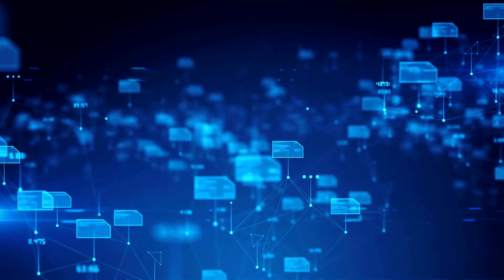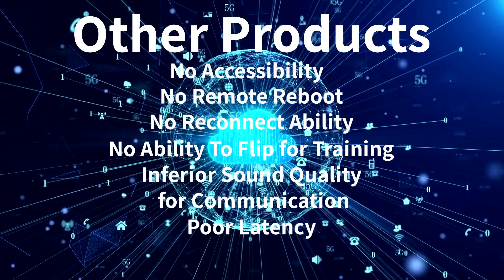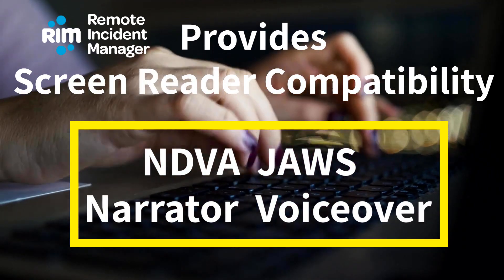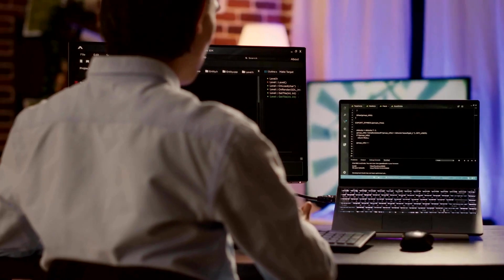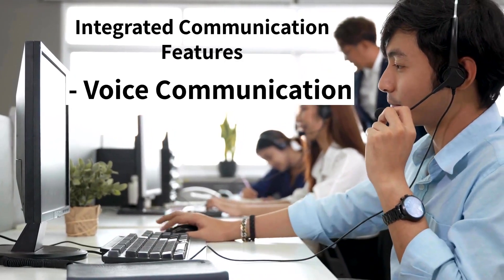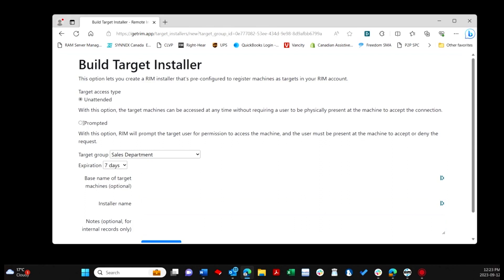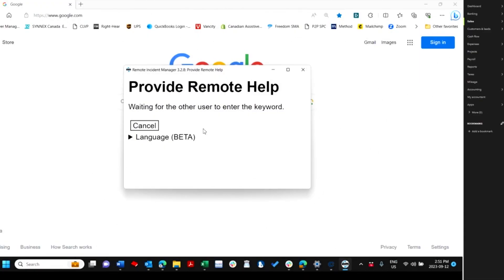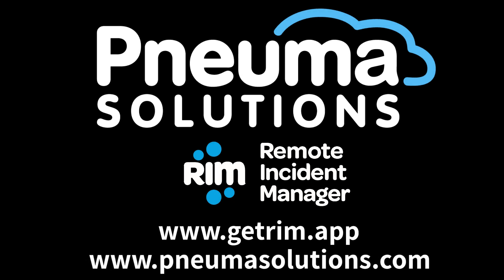RIM: Pioneering Fully Accessible Remote Training and Support for All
Step into the future with Remote Incident Manager (RIM) by Pneuma Solutions, the world's only fully accessible remote training and support solution, designed for both sighted and visually impaired individuals. Unlike traditional platforms like Teamviewer, RIM stands apart with a suite of features promoting inclusivity and seamless interaction across the board. Venture into a realm where every feature is crafted with accessibility in mind, ensuring a frictionless experience for all users. Explore RIM at GetRIM.app and see how we're revolutionizing remote support and training, one accessible interaction at a time.